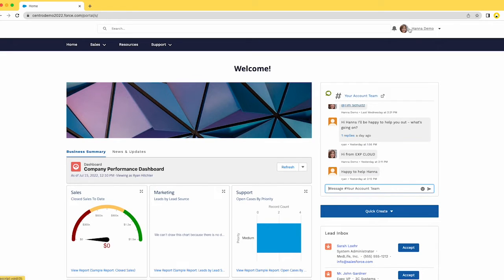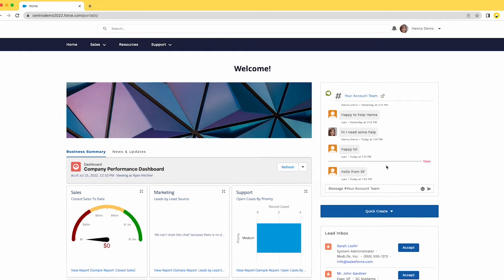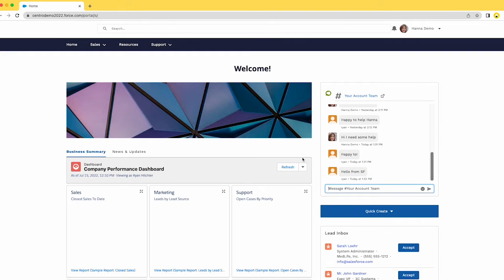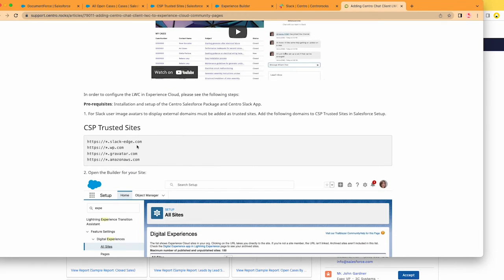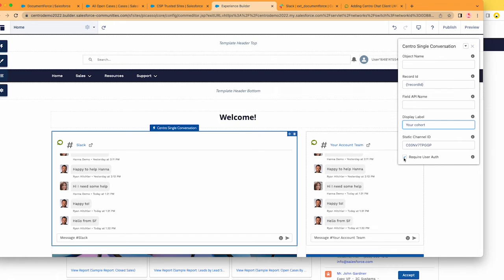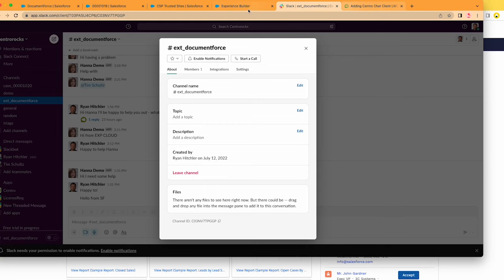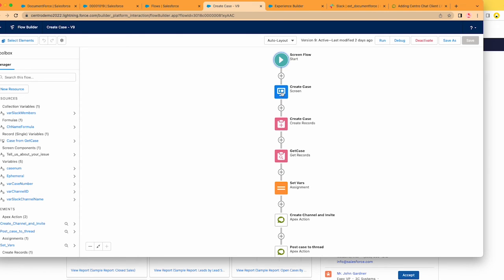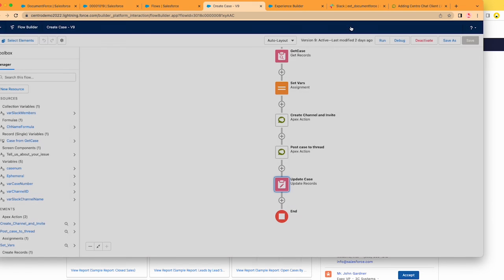How To: Setup - Embedded Slack in Experience Cloud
Centro has the embedded Slack Client available for Experience Cloud sites, and this video will show Salesforce Admins how to set this up.